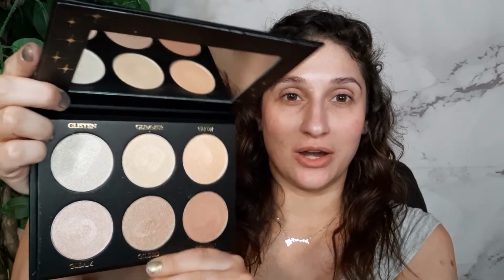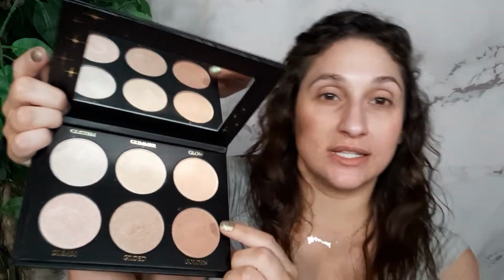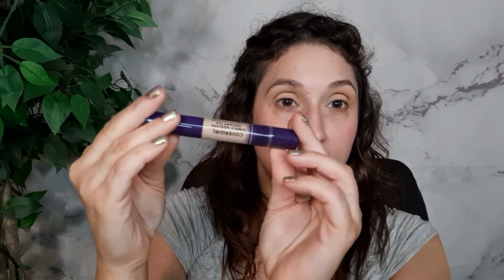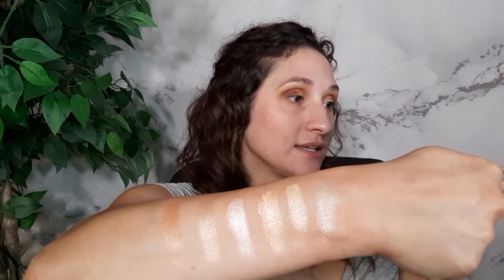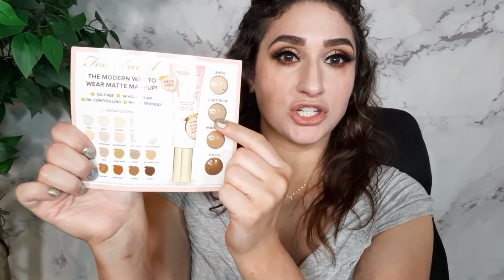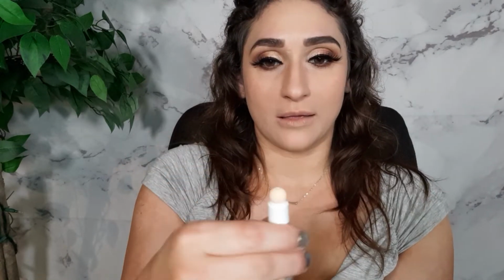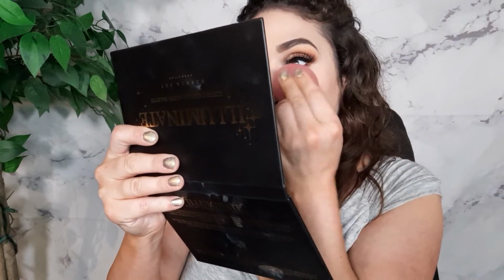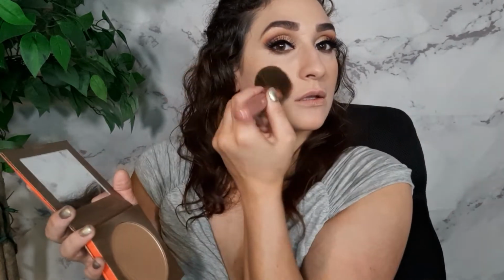BRAND NEW HYPED MAKEUP RELEASES! DRUGSTORE AND HIGH END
*SAVE $$@SHOPMISSA!

*SAVE 70% ON ALL DUVOLLE PRODUCTS!
CODE:DELICIOUS2019

*SIGMA SISTER BRAND $9 AND UNDER!

*PRODUCTS MENTIONED:

nikkiajoycosmetics illuminate highlight palette
Nikkiajoycosmetics lashes style vanessa
Covergirl ageless concealer shade light
Maybelline fit me loose setting powder shade light ivory
Huda beauty baking powder in pound cake
Essence false lash effect princess mascara
Wet and wild brow powder trio
Revlon blush